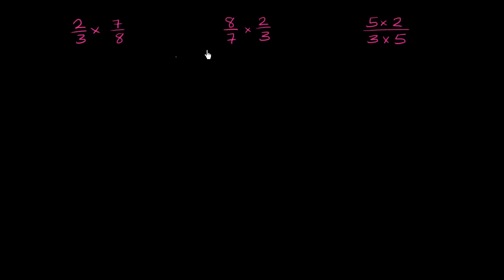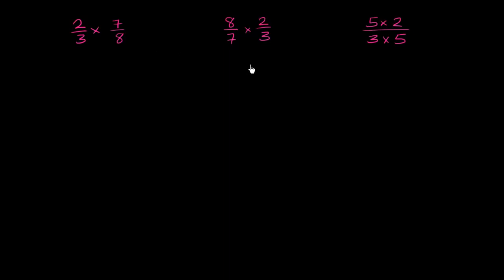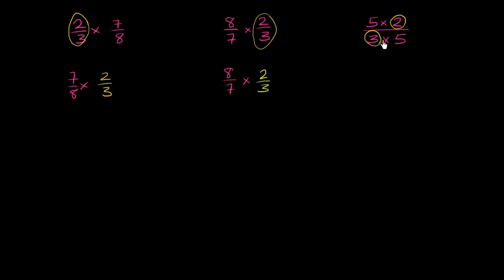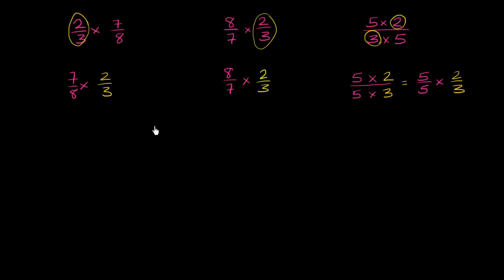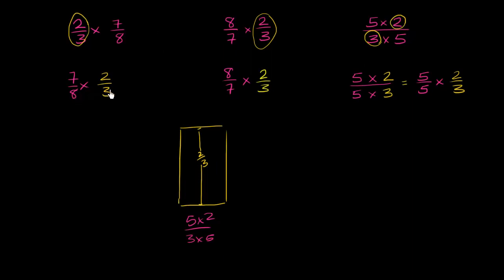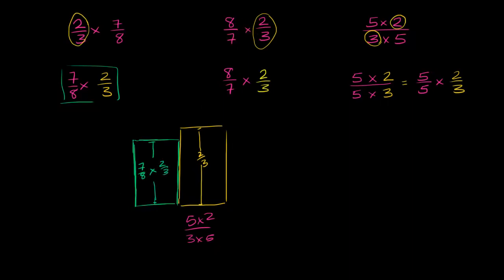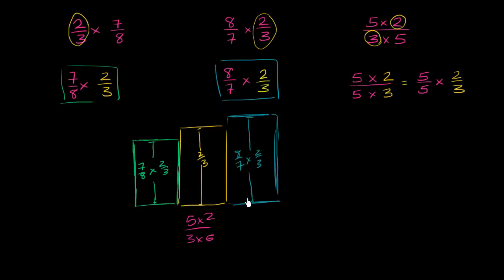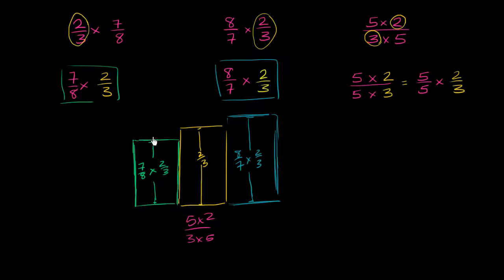Math Grade 5 - Multiplication as scaling with fractions